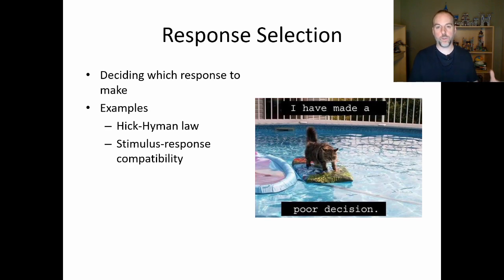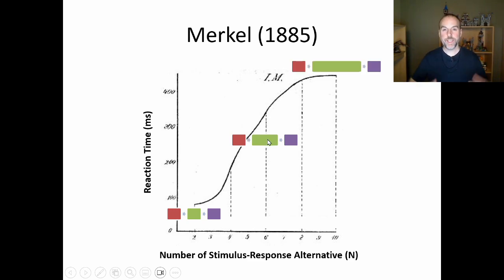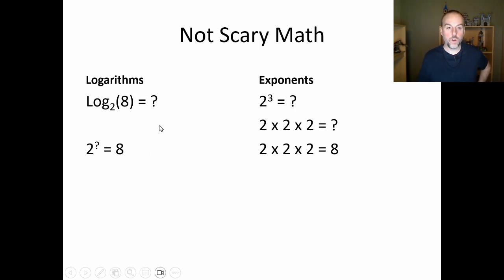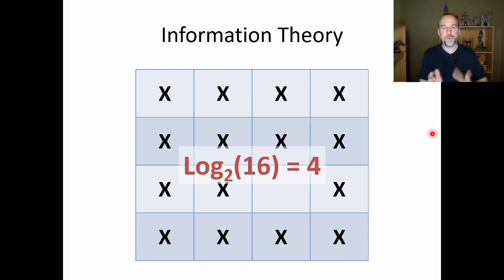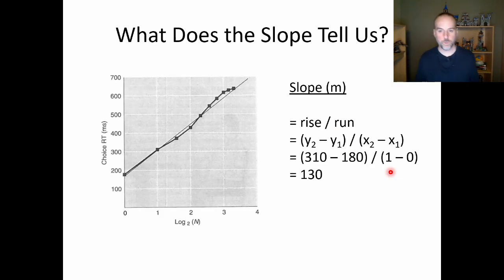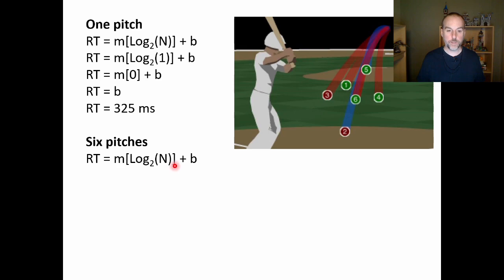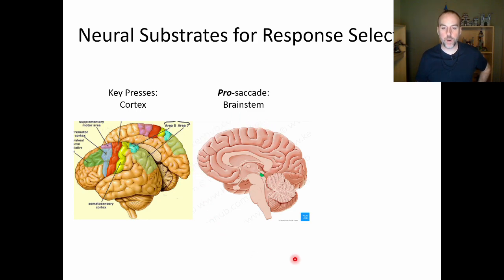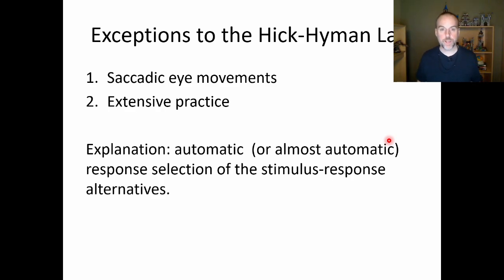Hick-Hyman Law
PowerPoint slides

0:00 Introduction
2:25 Merkel
9:09 Hick and Hyman
22:51 Information Theory
26:16 Hick-Hyman Equation
35:45 Processing Speed and Intelligence
40:16 Baseball Example
44:07 Exceptions